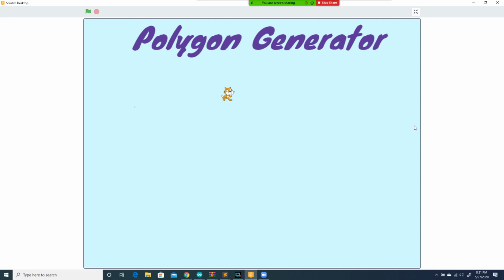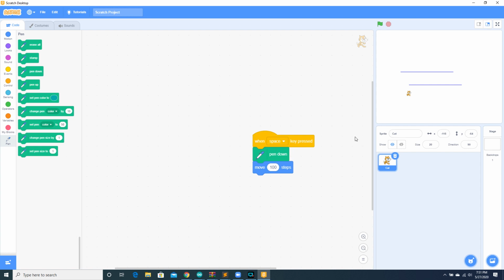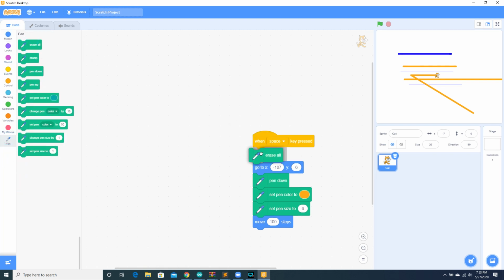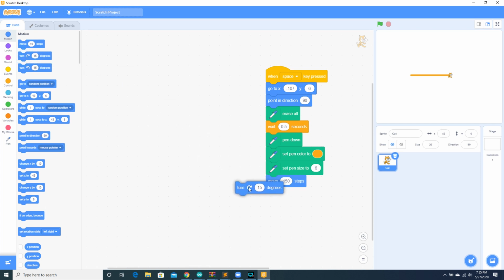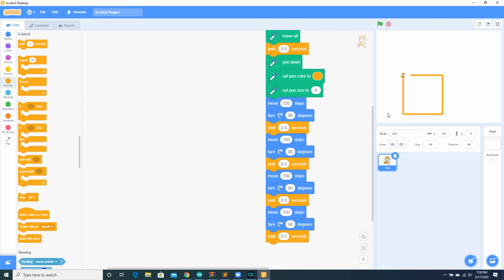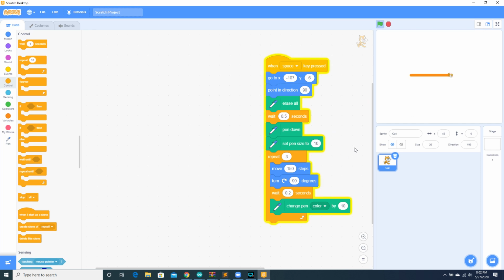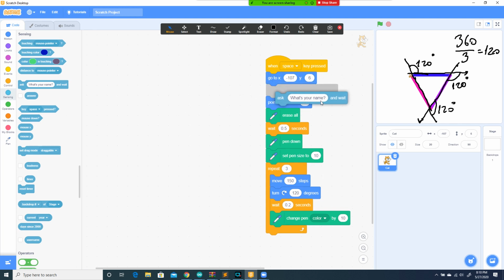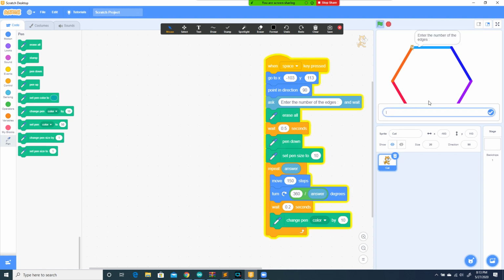Polygon generator - Scratch Projects 2020